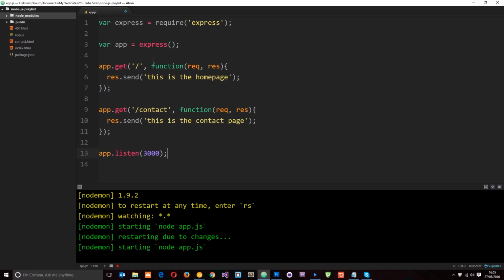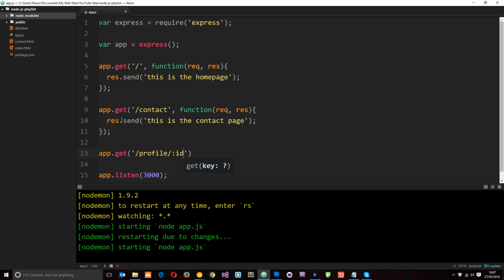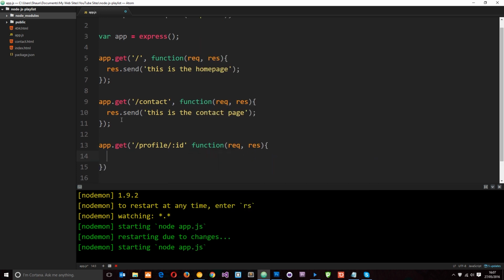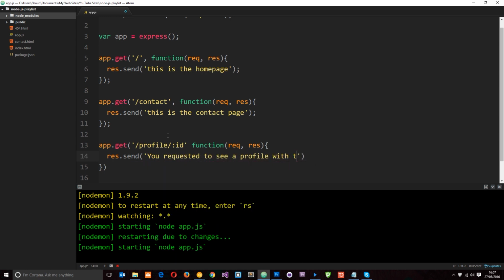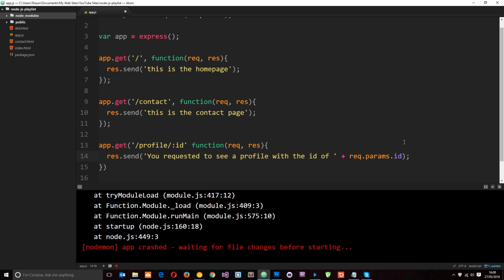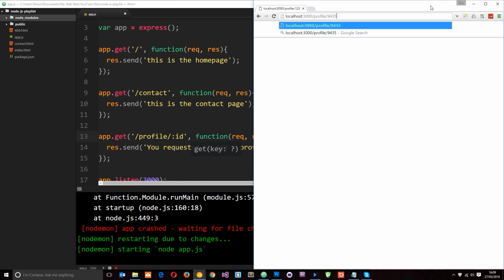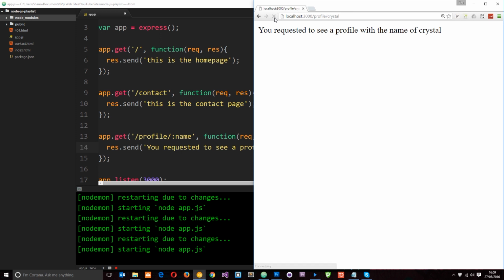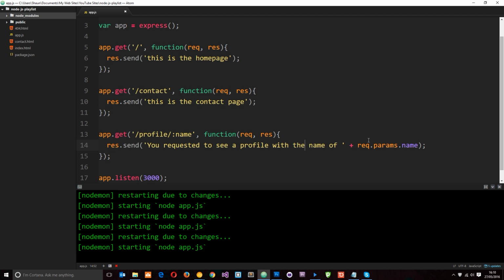Node JS Tutorial for Beginners #24 - Express Route Params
Social Links